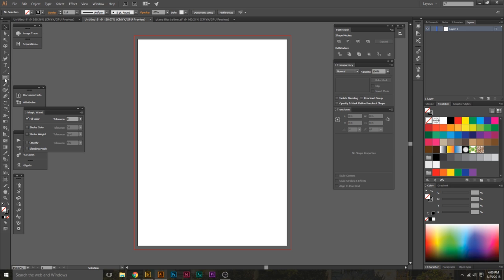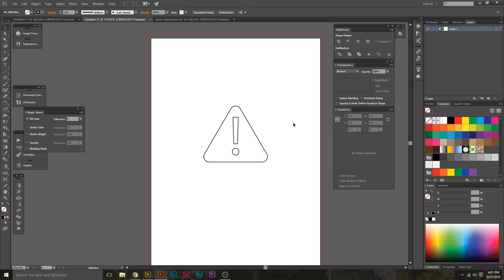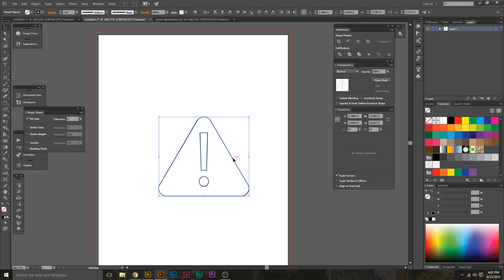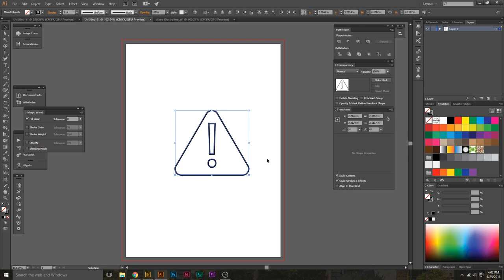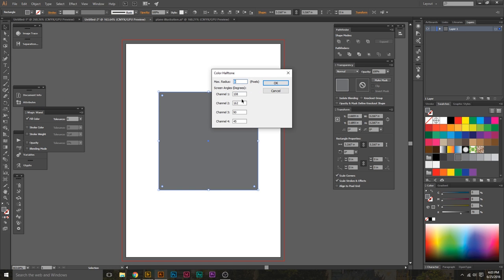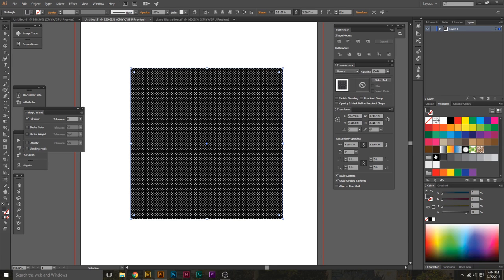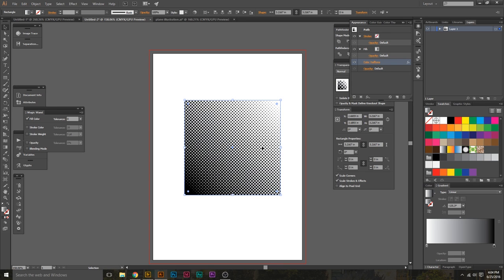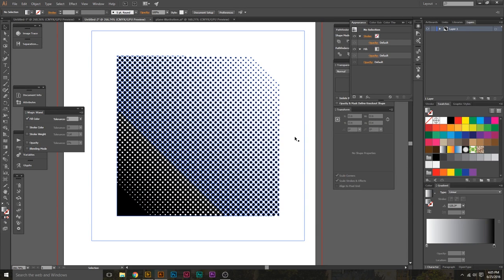Graphic Design Photoshop lessons 04 Scaling Corners & Creating Dynamic